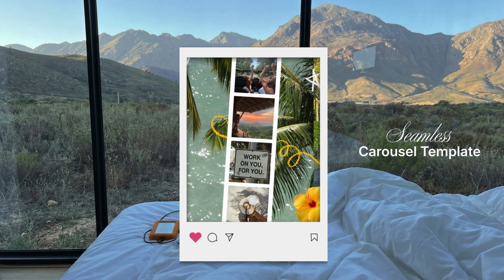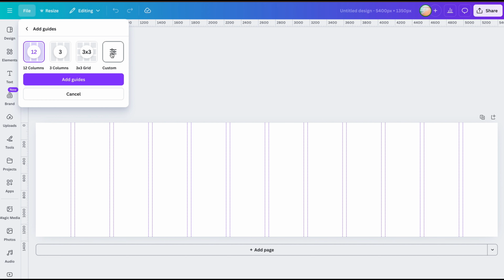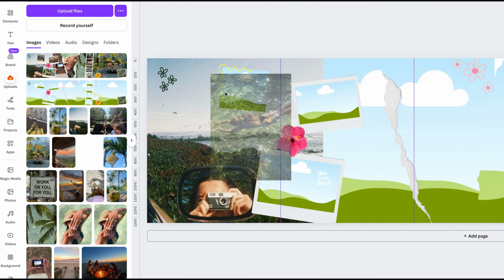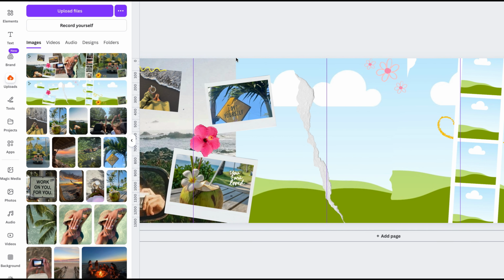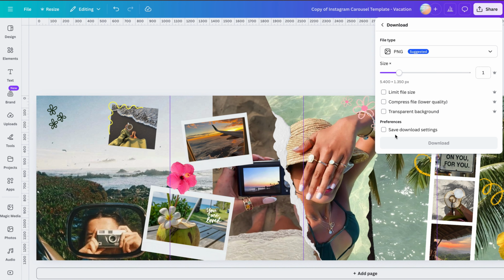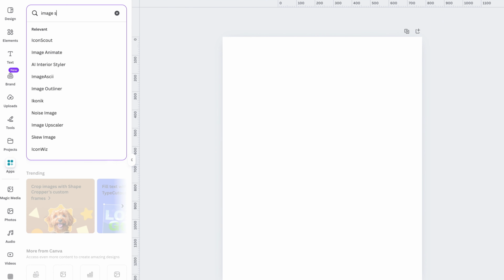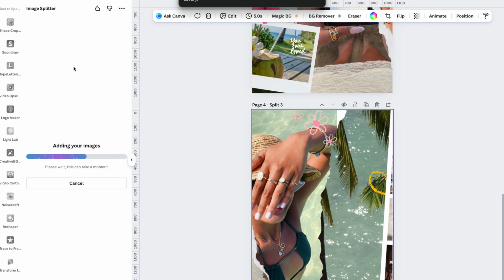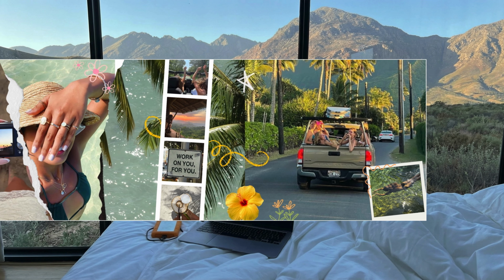How to Create a Seamless Instagram Carousel | Canva Tutorial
Create a stunning Seamless Instagram Carousel in Canva in just a few minutes! 🎨✨

In this step-by-step tutorial, I show you how to set up the correct dimensions, design your slides, and use the Image Splitter App directly inside Canva to slice your design perfectly.

Whether you are a content creator, social media manager, or small business owner, this workflow will help you level up your Instagram feed with aesthetic, swipeable posts.

(Use this template to follow along or save time on your next post!)